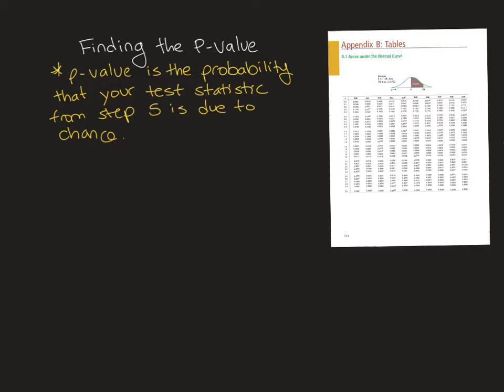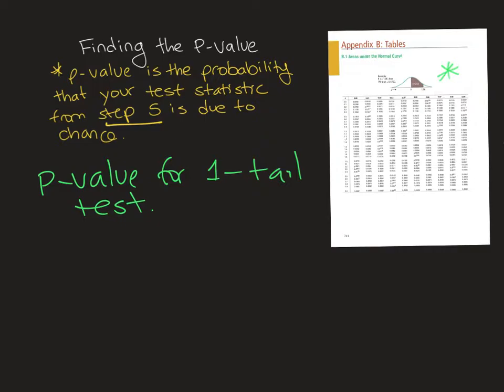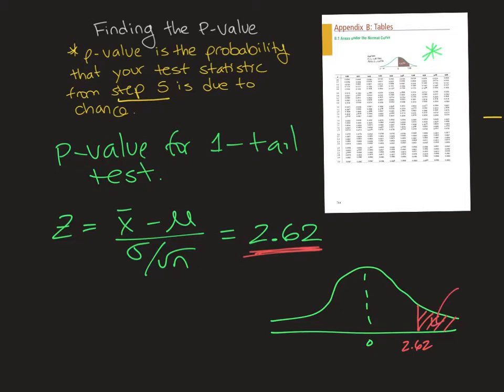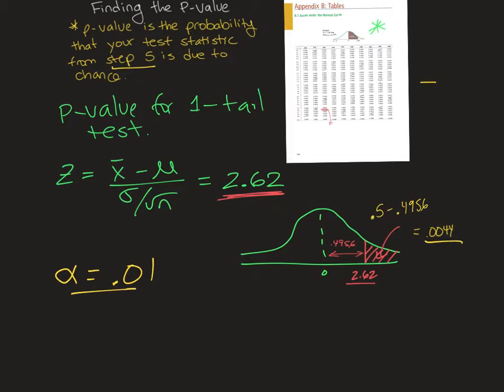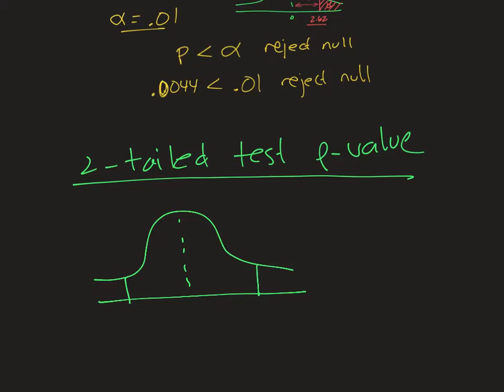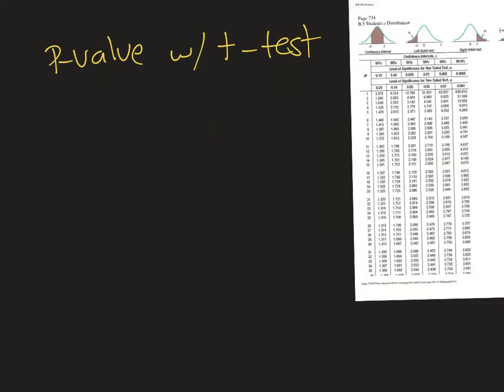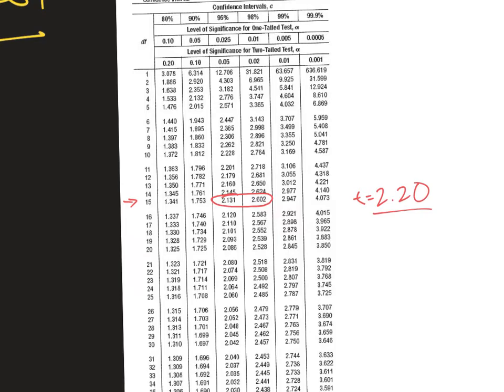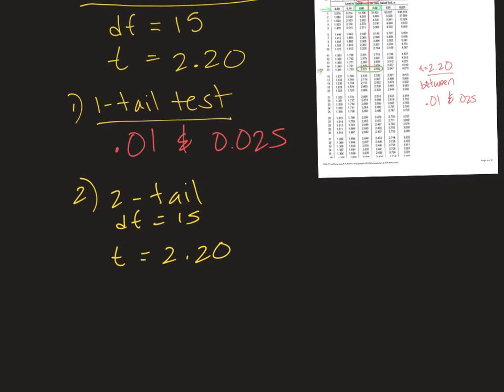P-values for z-tests and t-tests using tables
Unlock the mystery of p‑values in hypothesis testing with this concise, easy-to-follow tutorial:

Learn how to determine one-tailed and two-tailed p‑values for both z-tests and t-tests.
Understand how to use critical value tables to interpret a given test statistic.
Covers example scenarios to illustrate the difference between z and t distributions.
Includes practical tips on when to use each test and how to handle degrees of freedom.